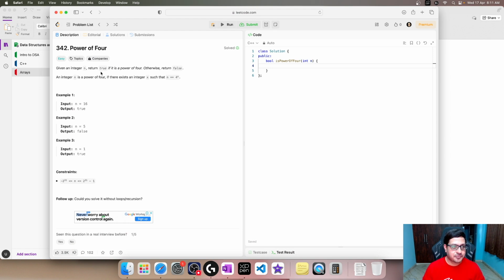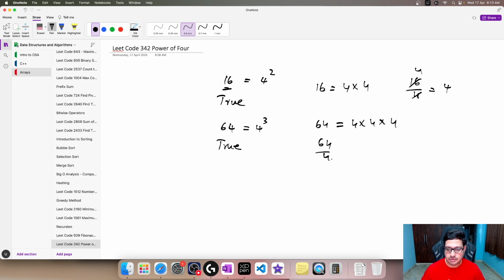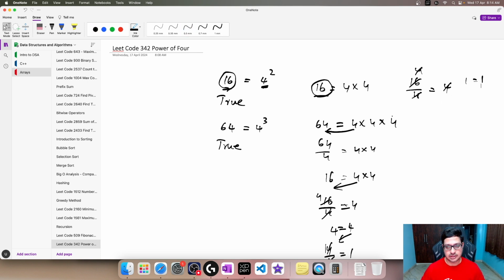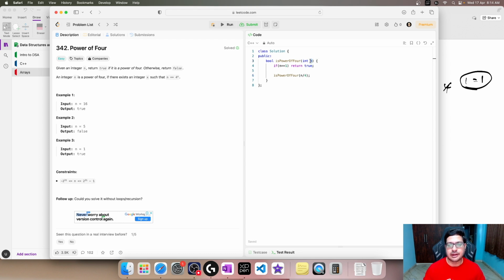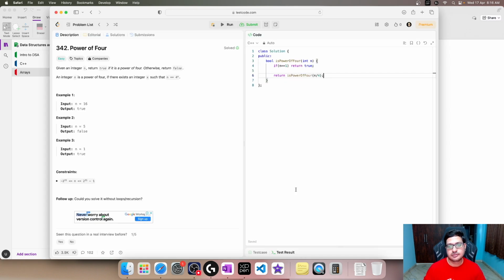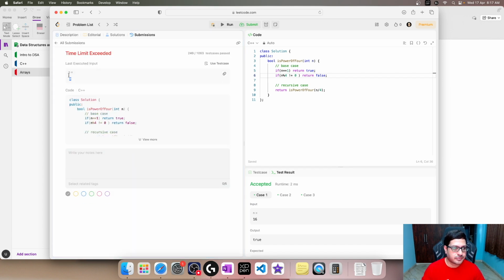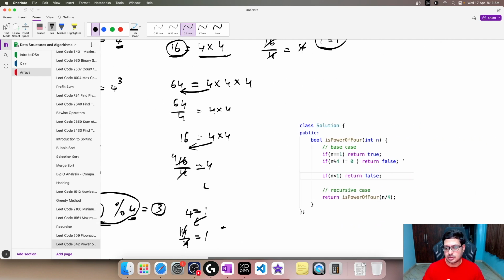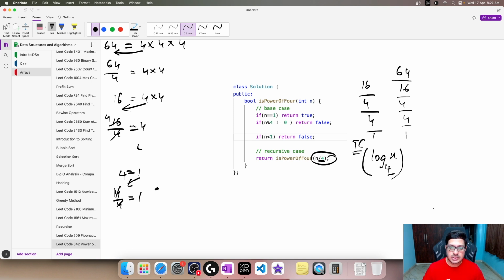Leet Code 342 Power of Four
In this video, we'll learn:
 • how power of four works
 • how to build recursive framework with base case, recursive case, operation
 • to analyse time complexity

Video Chapters:
0:00 about the video
0:10 understanding the question
0:31 exploring the solution
2:20 coding on leet code
6:27 time complexity
7:31 summary and thank you